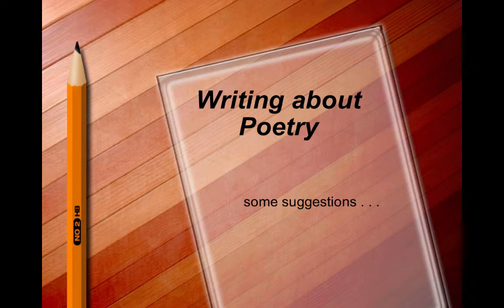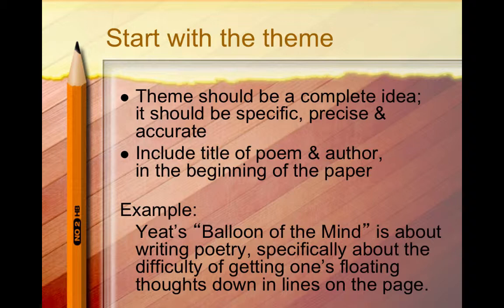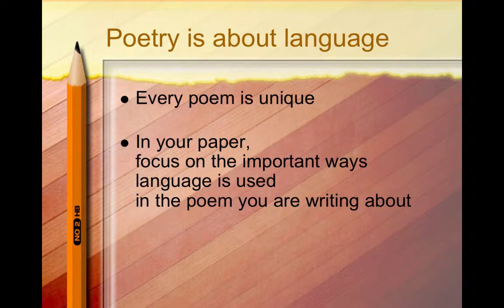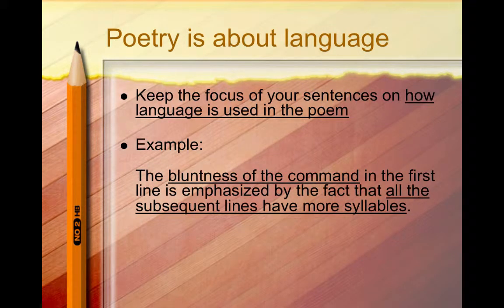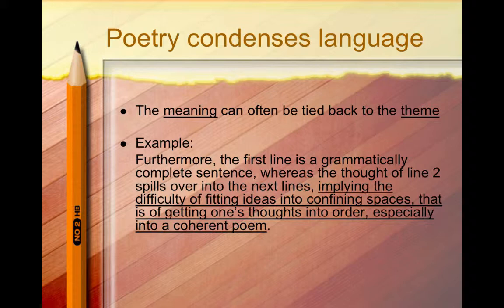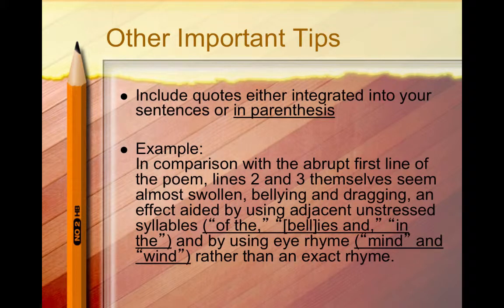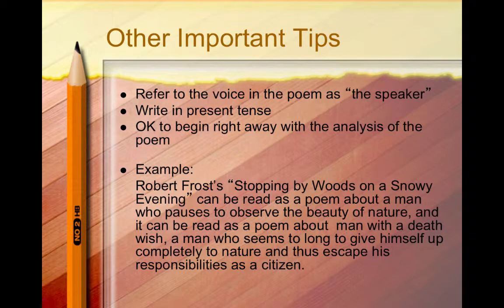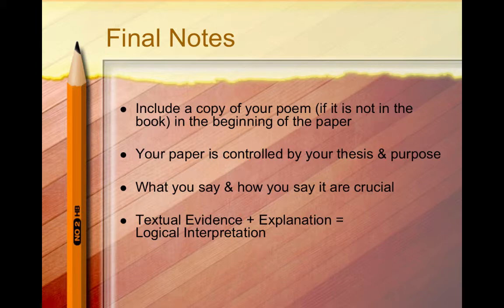Tips for Writing About Poetry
Table of Contents:

00:00 - Writing about  Poetry
00:04 - Two Ways to Write about Poetry
00:30 - Two Other Ways to Write about Poetry
00:51 - Start with the theme
01:33 - Poetry is about language
01:47 - Poetry is about language
02:06 - Poetry is about language
02:53 - Poetry is about language
03:04 - Poetry is about language
03:12 - Poetry condenses language
03:25 - Poetry condenses language
04:01 - Connect How and Why
04:10 - Other Important Tips
04:38 - Other Important Tips
05:17 - Other Important Tips
06:04 - Final Notes